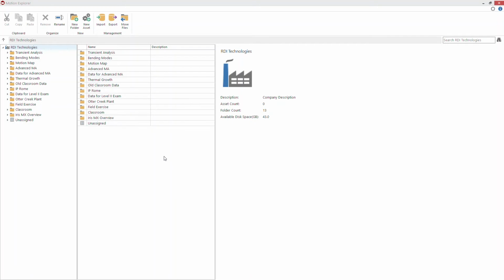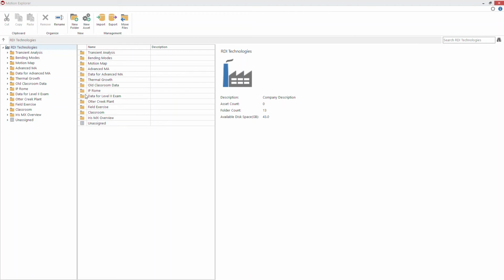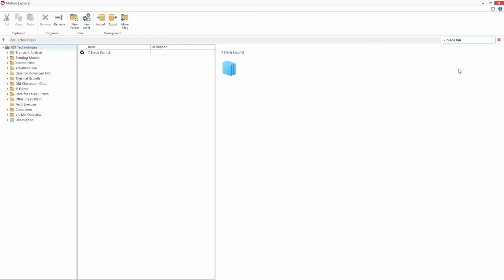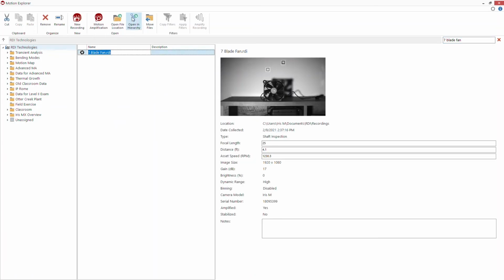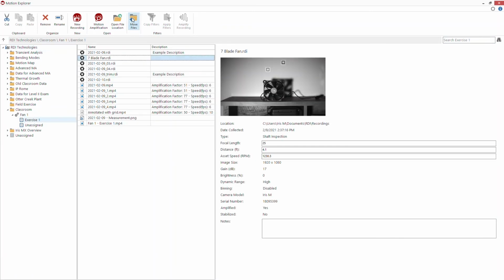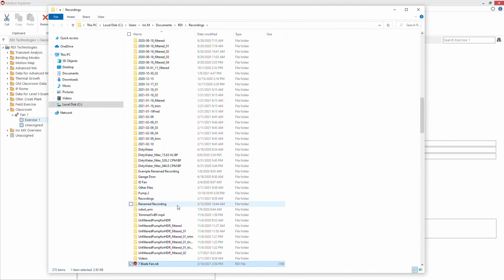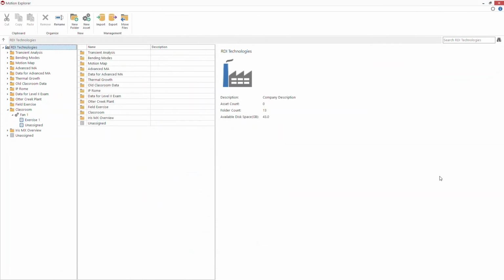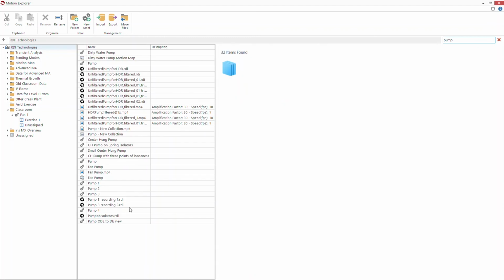RDI Tips & Tricks - Motion Explorer Search Function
Watch RDI's Director of Training Chirs Wills demonstrate the search function within Motion Explorer.